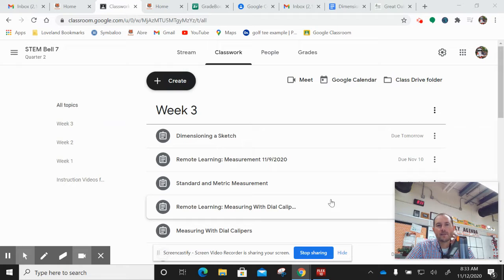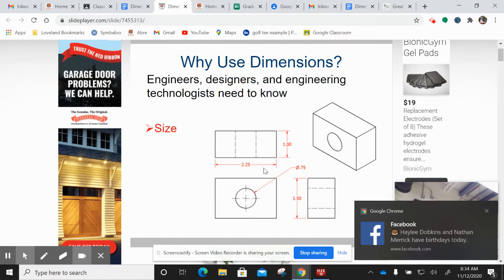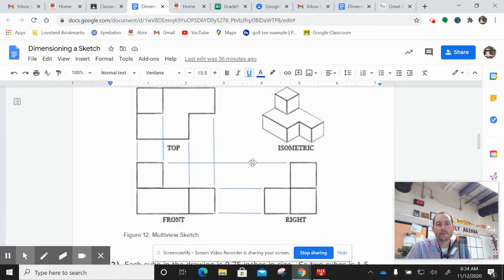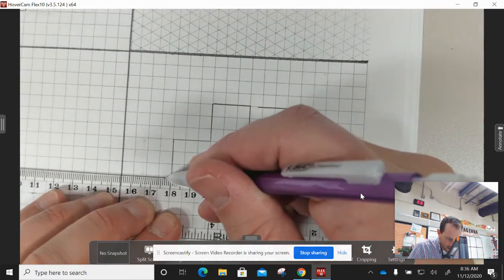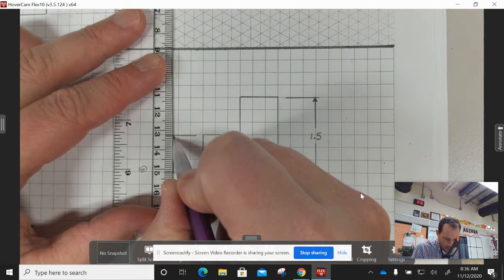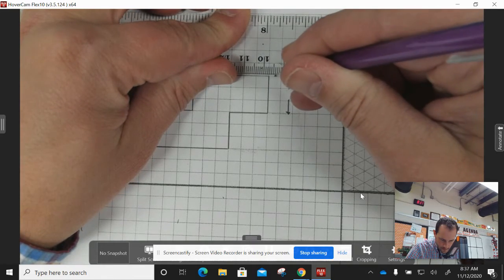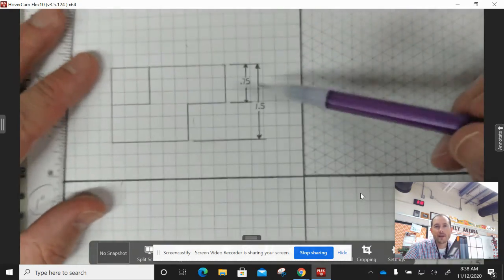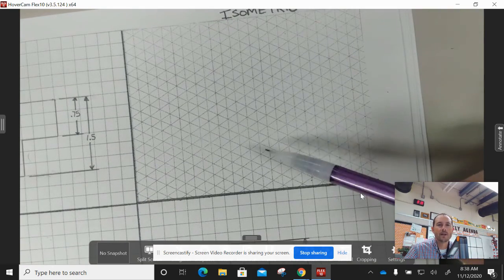How to Dimension a Drawing